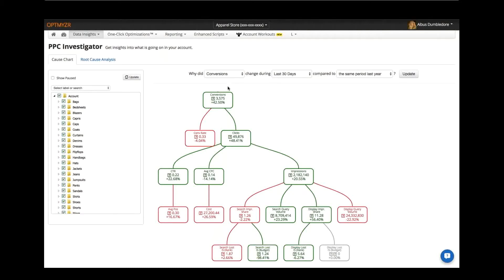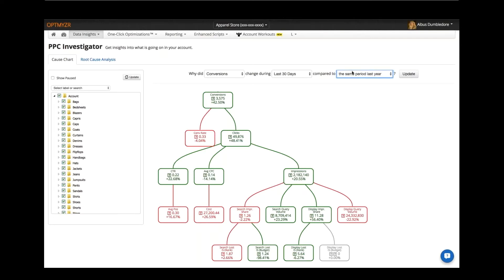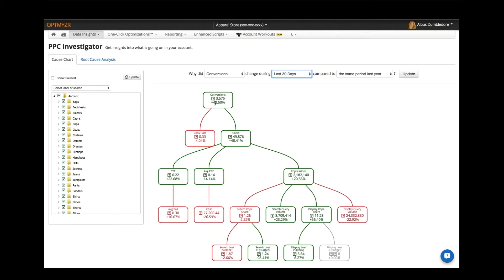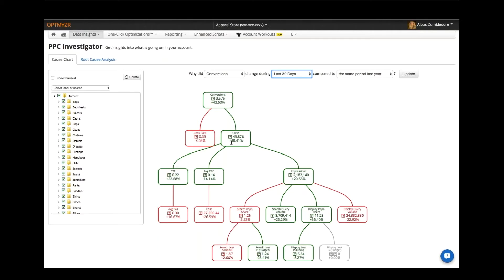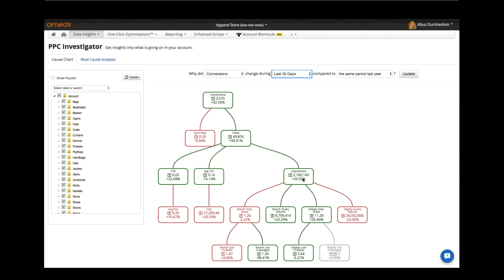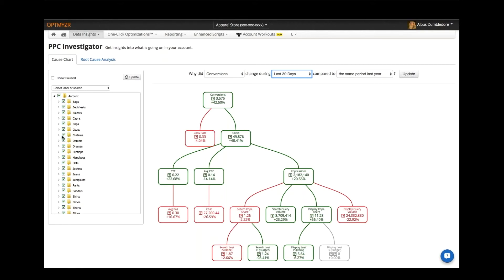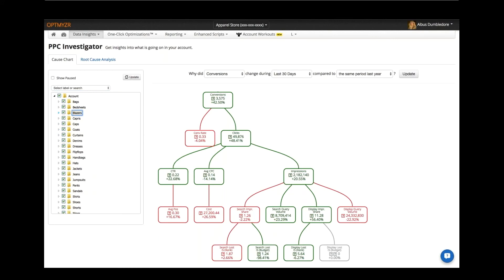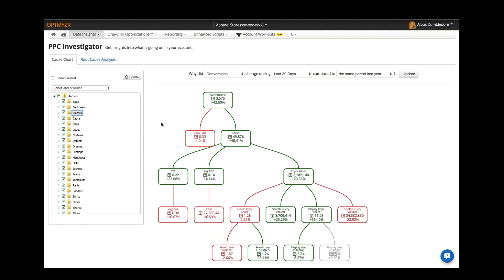PPC Investigator - Optmyzr Demo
The PPC Investigator can help you answer questions like why did conversions/clicks drop last month, by finding exactly which element in an AdWords account caused a metric to increase or decrease.